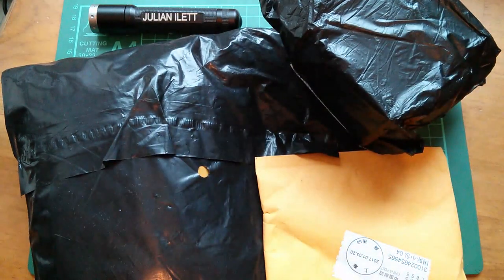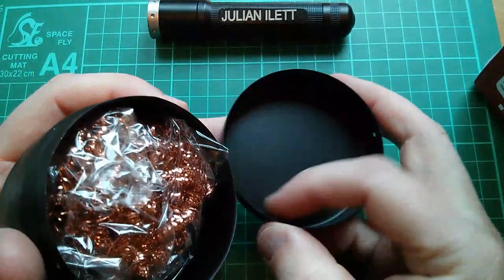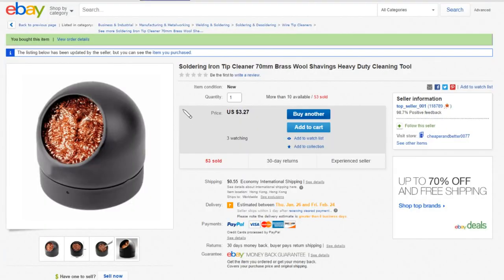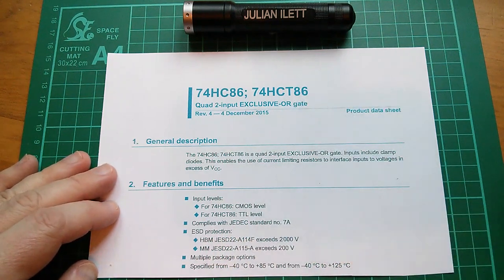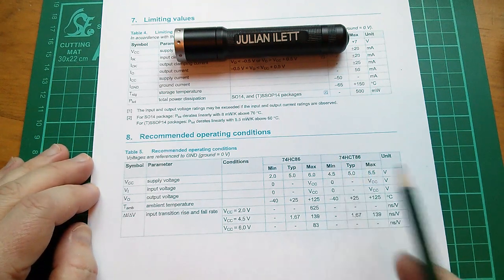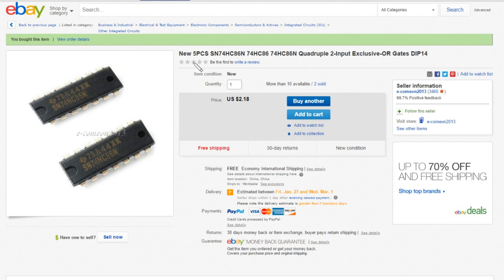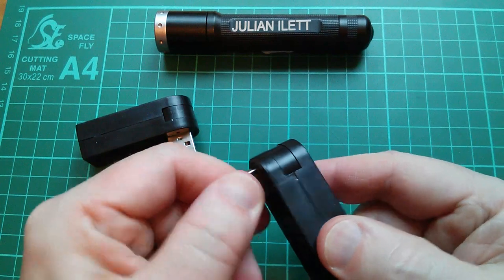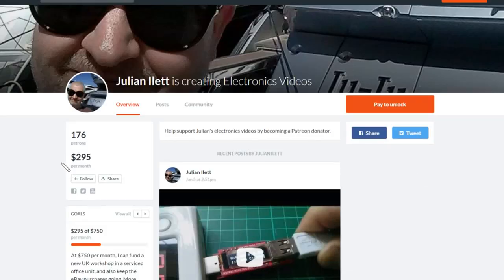Julian's Postbag: #81 - Eclectic Electronic Entities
Soldering Iron Tip Cleaner 70mm Brass Wool Shavings Heavy Duty Cleaning Tool

New 5PCS SN74HC86N 74HC86 74HC86N Quadruple 2-Input Exclusive-OR Gates DIP14

New Mini 3 Port USB 2.0 Rotating Splitter Adapter Hub For PC Laptop Notebook Mac